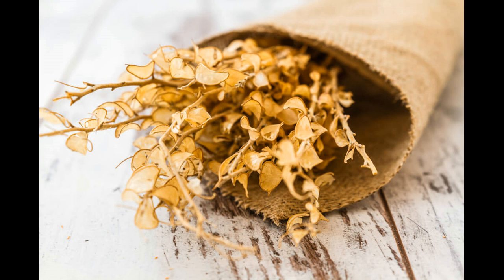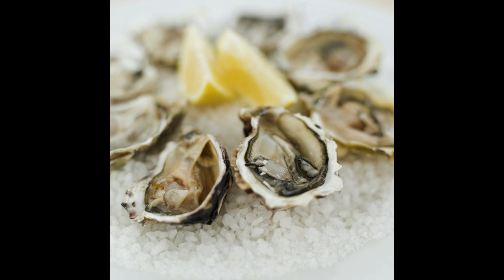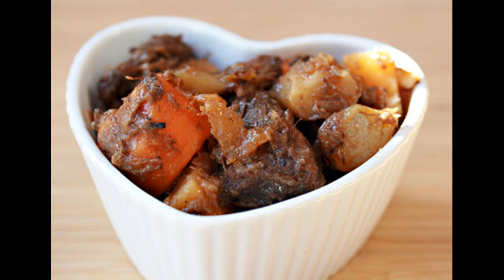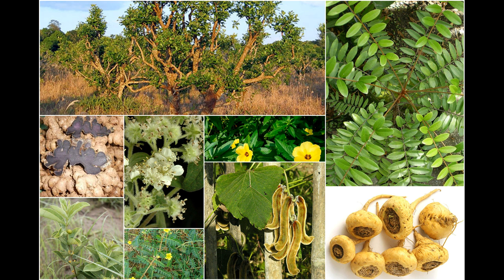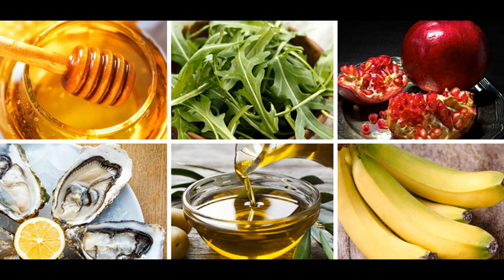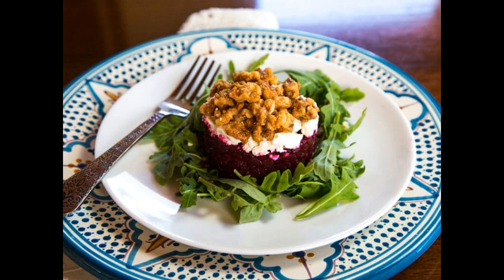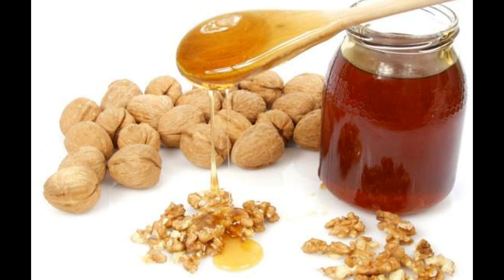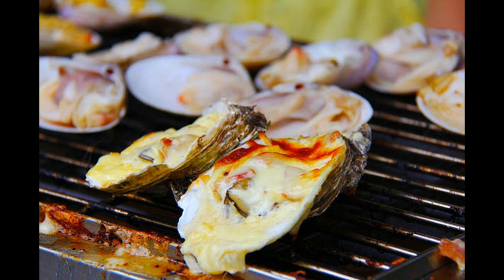A lot of men have used this recipe as an alternative to Aphrodisiacs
A twelve-ounce artichoke (with no butter or Bernaise sauce!) is only twenty-five calories, and it contains lots of vitamin C and no fat. Try these aphrodisiac foods to get in the mood, including watermelon, fennel, celery, vanilla and more, plus recipes to whip up something romantic for two